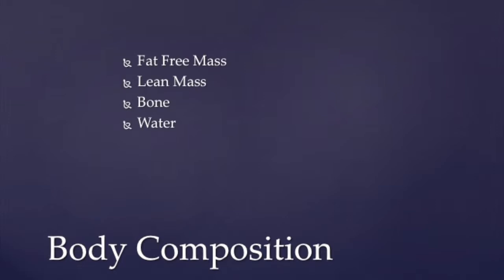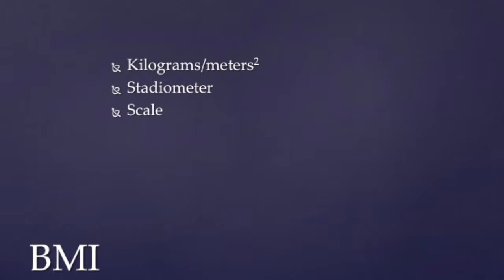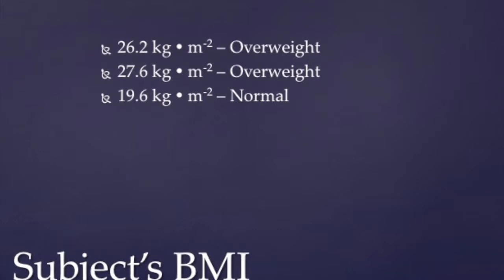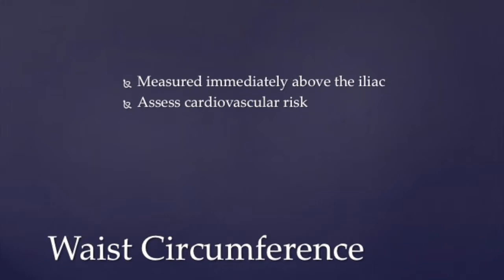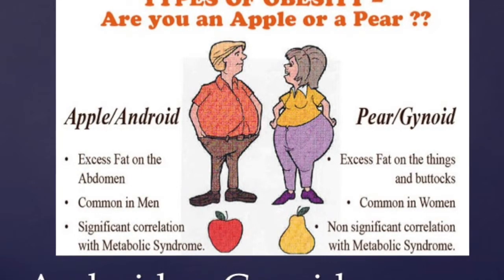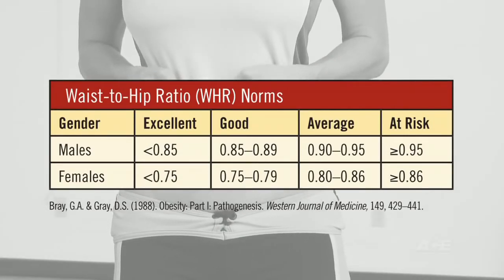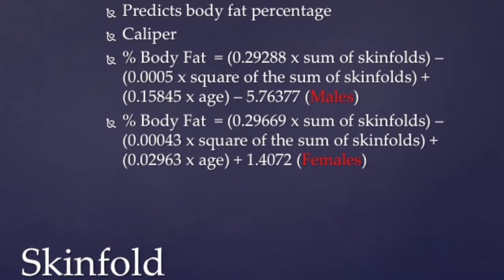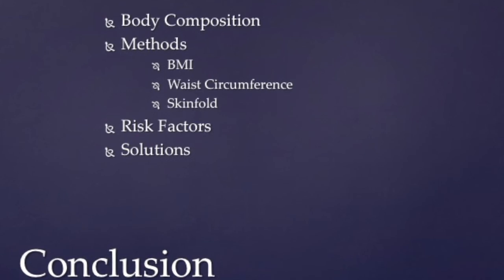Body Comp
This video is about Body Comp